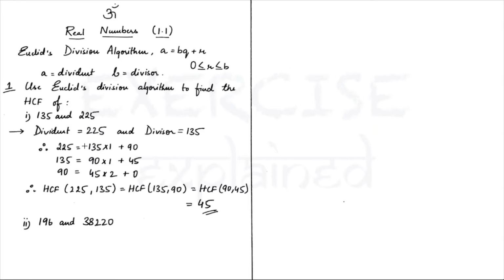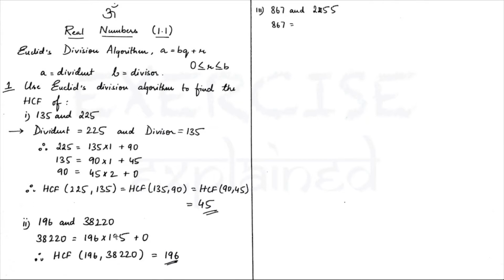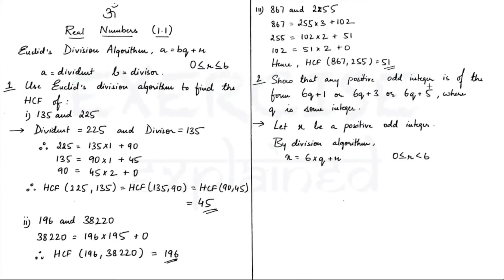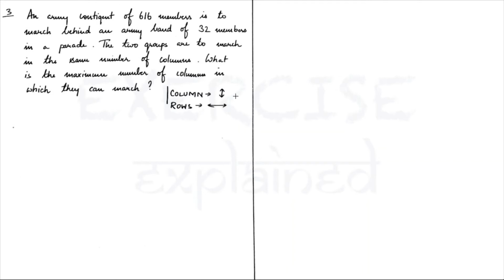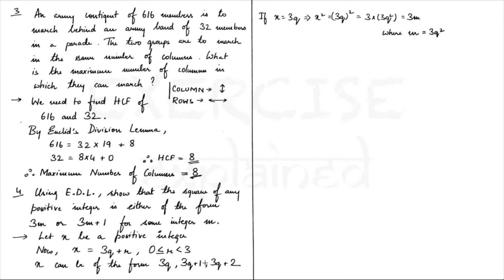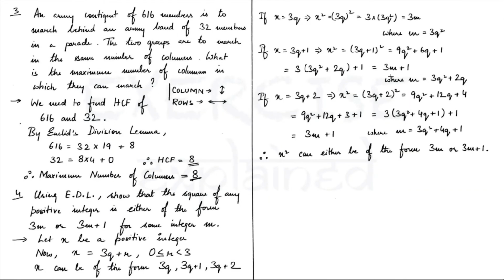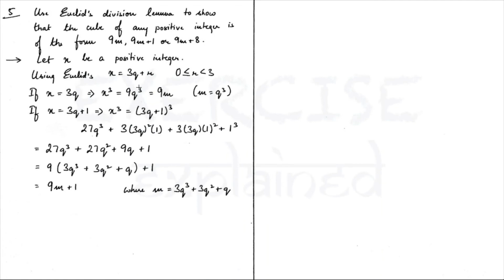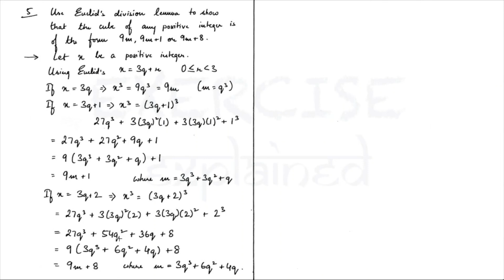CBSE Class 10 Maths Chapter-1 Real Number Exercise 1.1 Completely Solved in ENGLISH